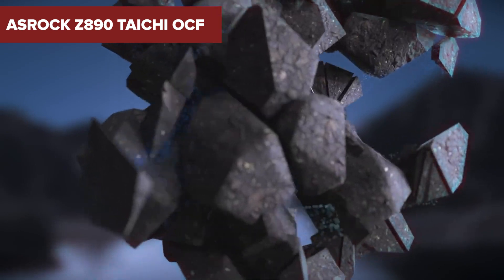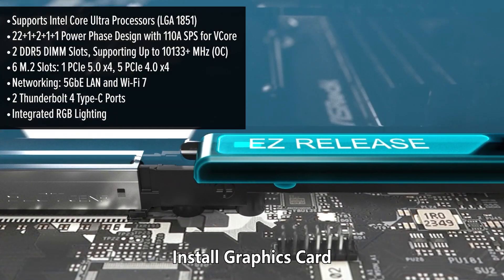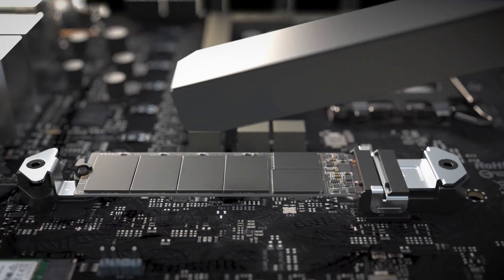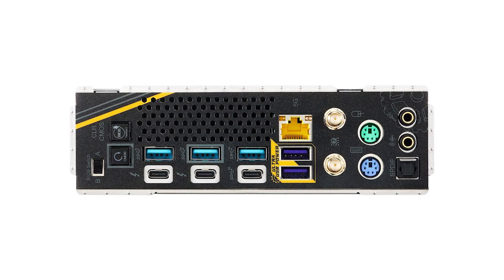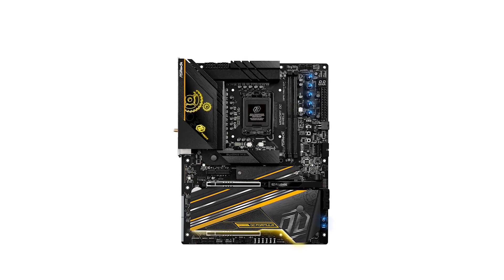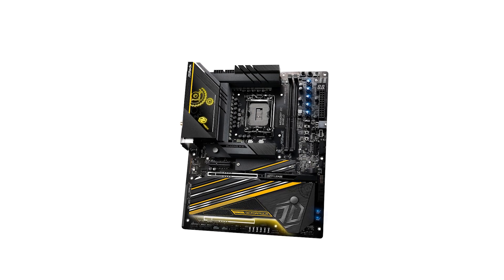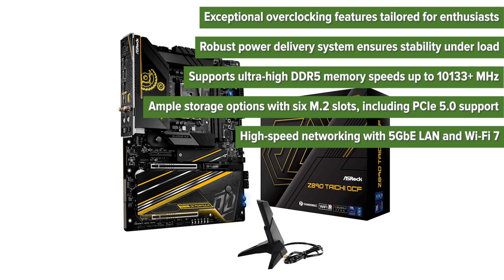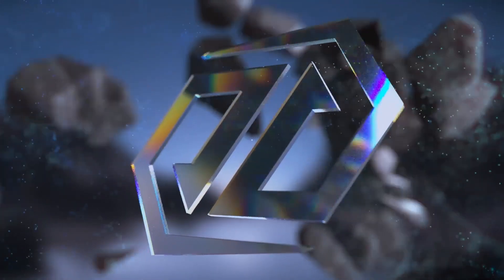Motherboard ASRock Z890 Taichi OCF REVIEW